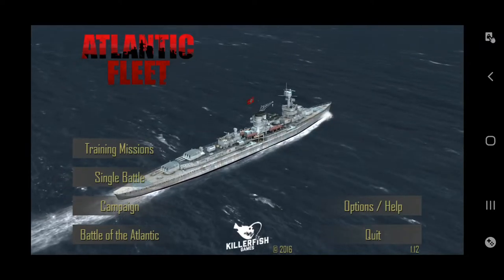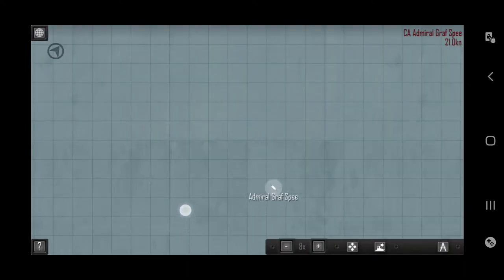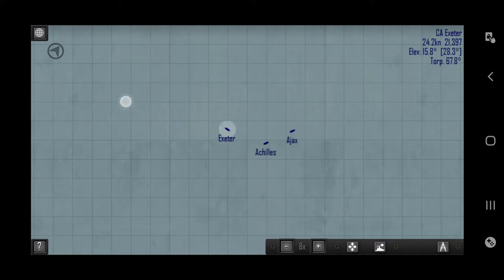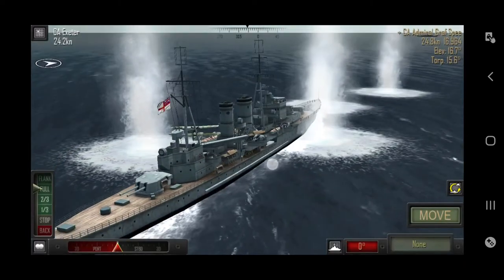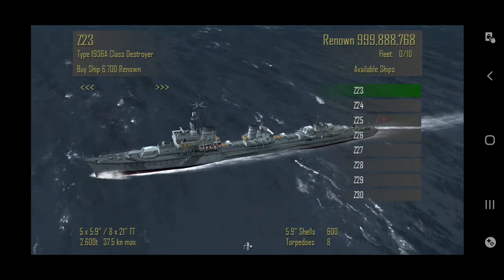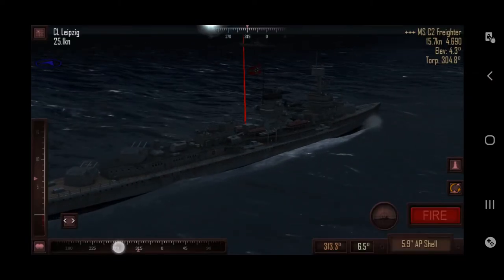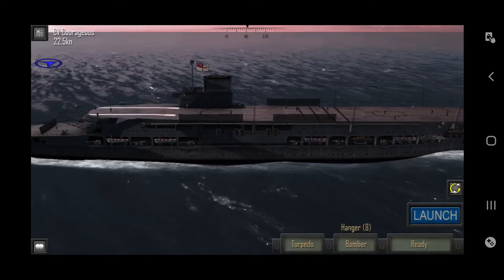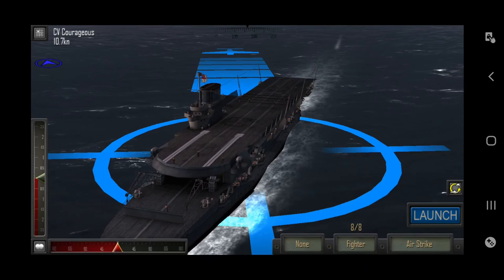Atlantic Fleet review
Atlantic game review
       You can download it on google play or via apk.